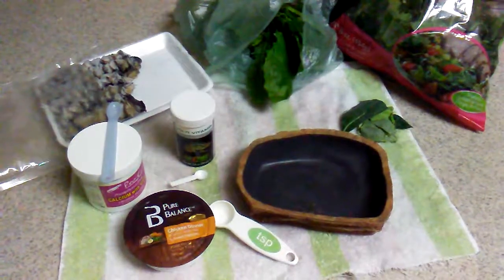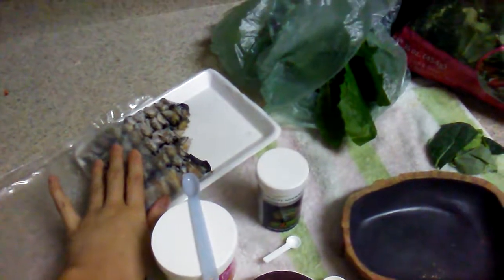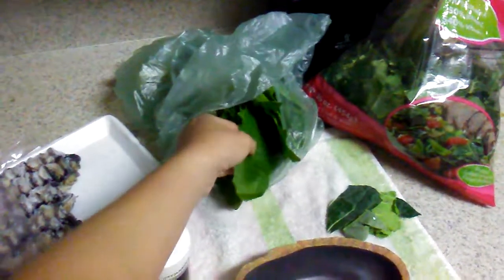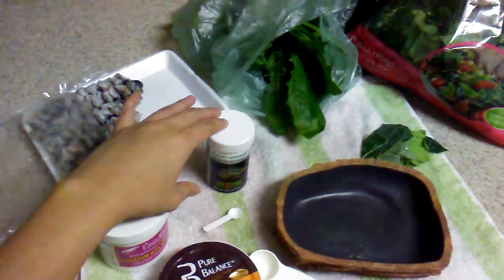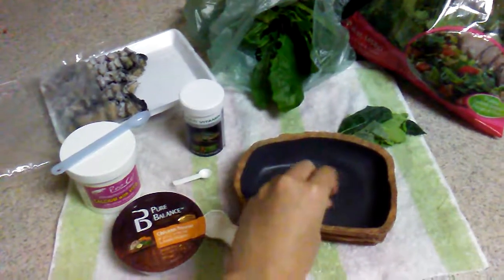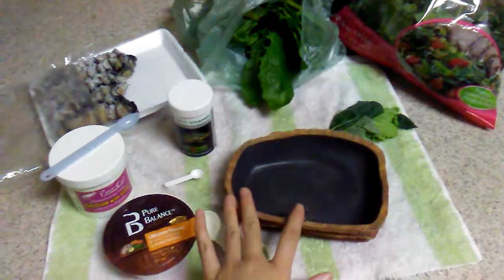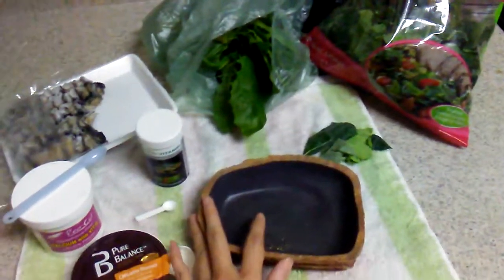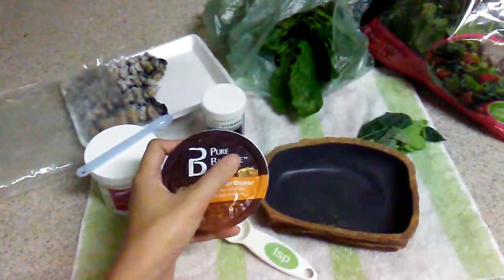How to feed: Blue Tongue Skinks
This is an overview of how I feed my ADULT blue tongue skinks.  You can feed your young skinks the same type of food but at 70% meat/insect protein and 30% veggies.  Fruits at all ages should be no more than 10%.

Calcium with D3 should always be provided regardless of the use of UVB lighting.